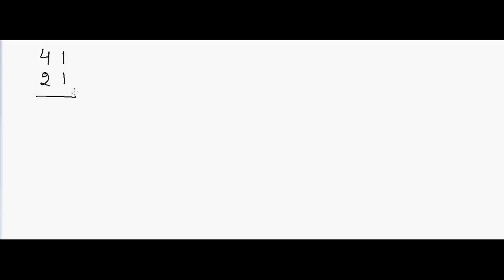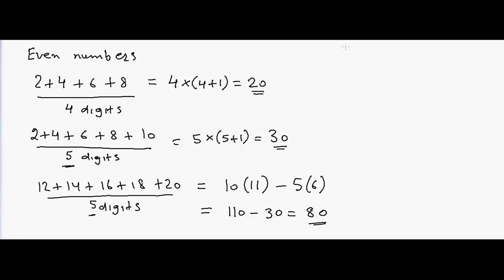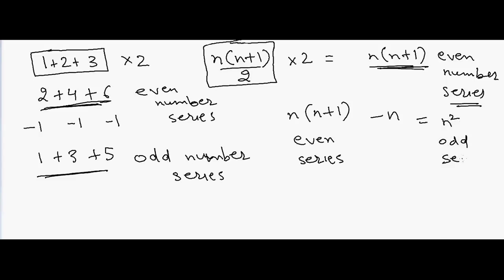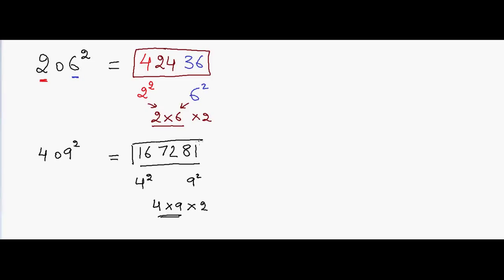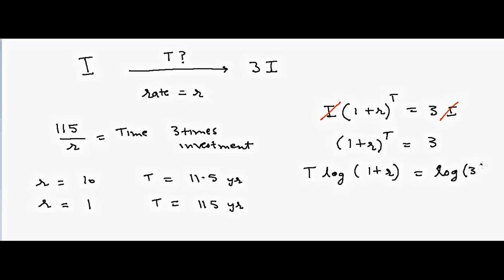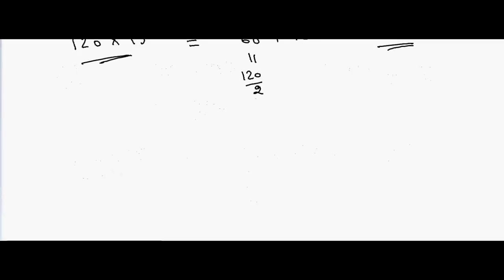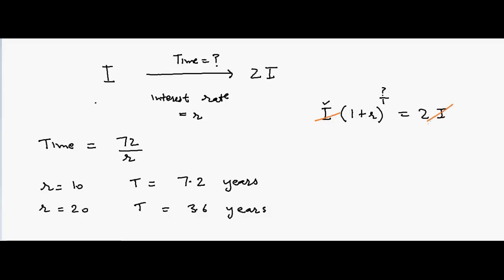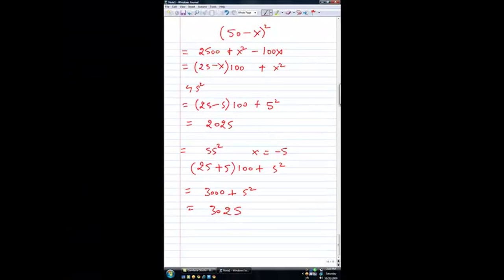Amazing Math Shortcuts for Faster Calculations